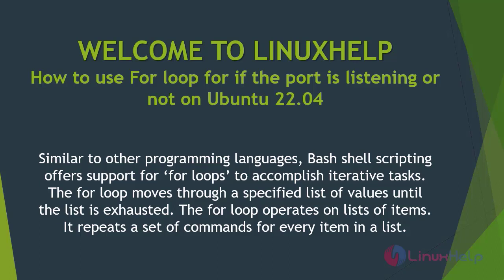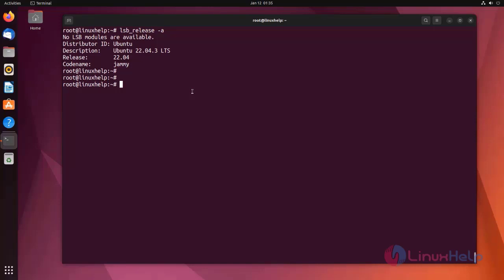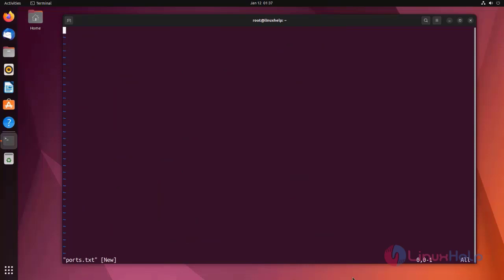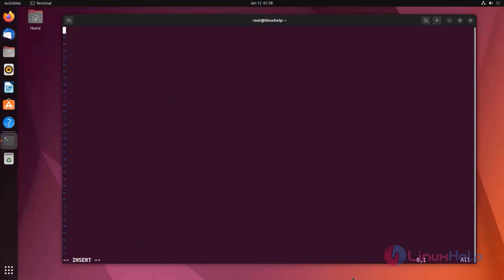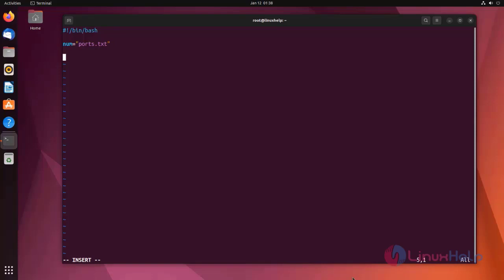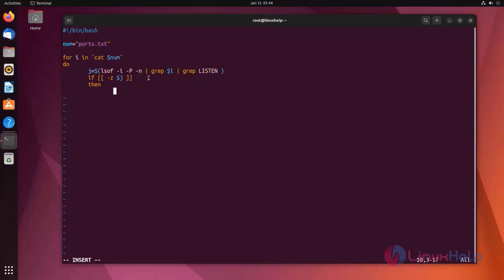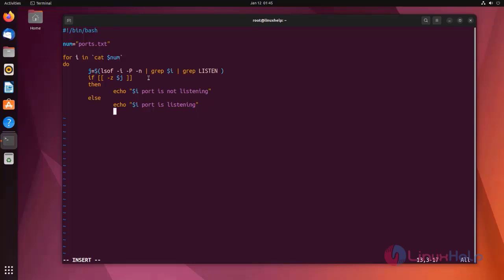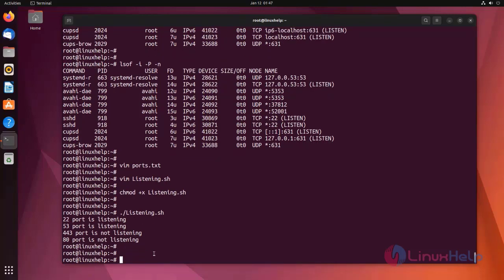How to use For loop for if the port is listening or not on Ubuntu 22.04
Similar to other programming languages, Bash shell scripting offers support for ‘for loops’ to accomplish iterative tasks. The for loop moves through a specified list of values until the list is exhausted. The for loop operates on lists of items. It repeats a set of commands for every item in a list.